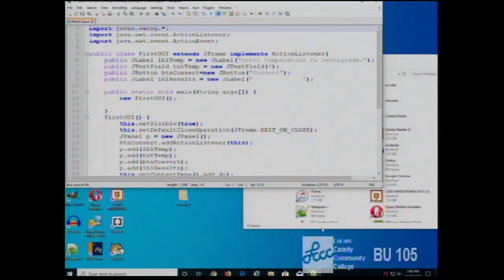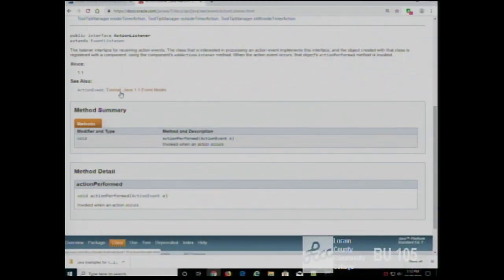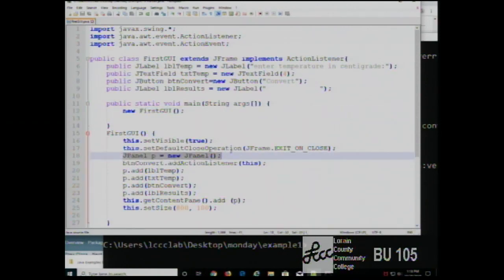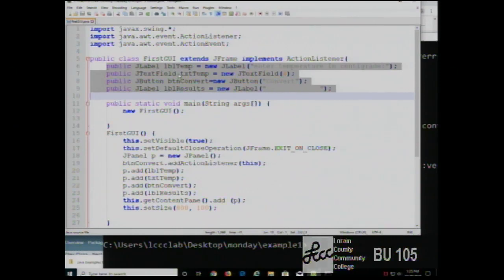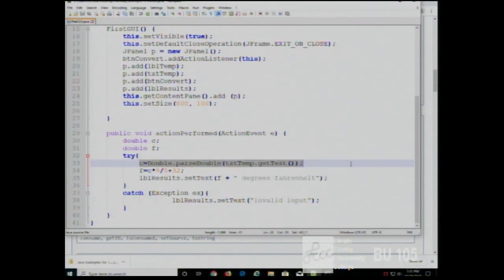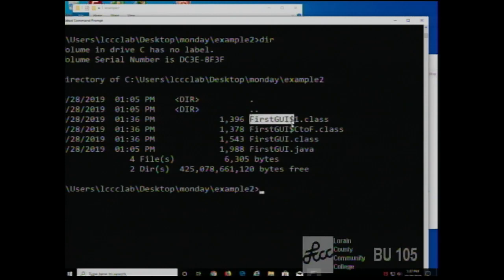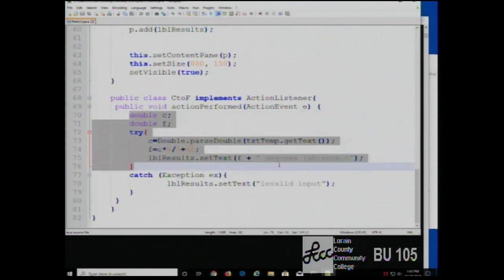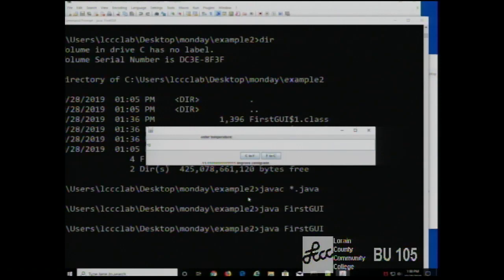CISS226 - Fall 2019 - Java - Week 10, Lecture 1 - October 28, 2019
Intro to UI in Java